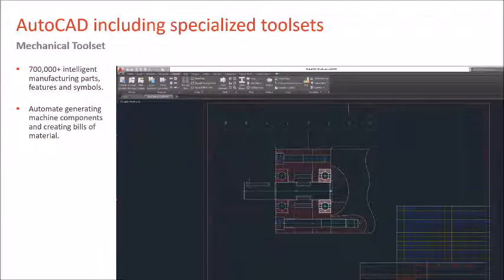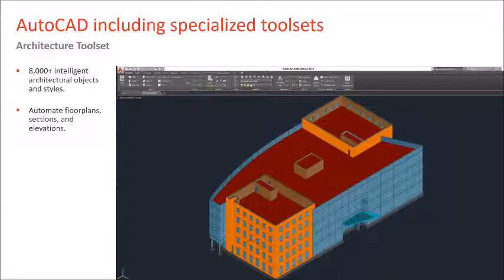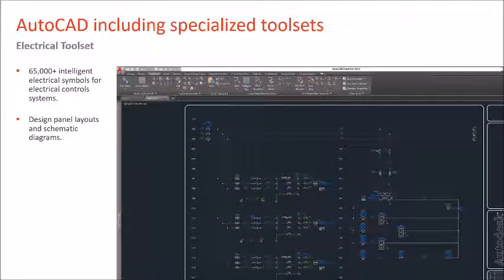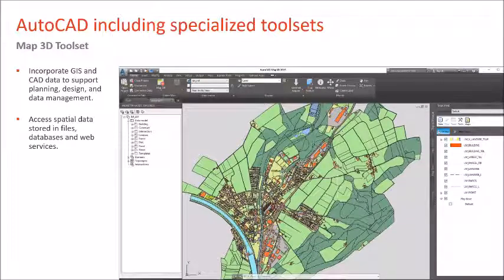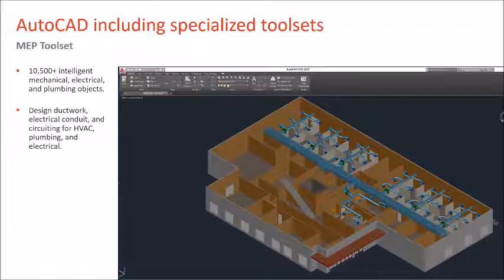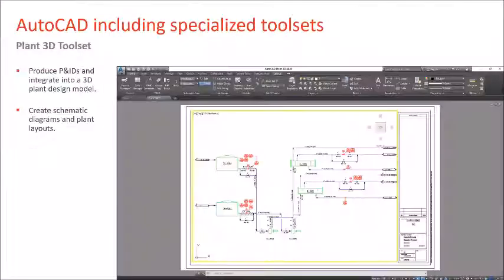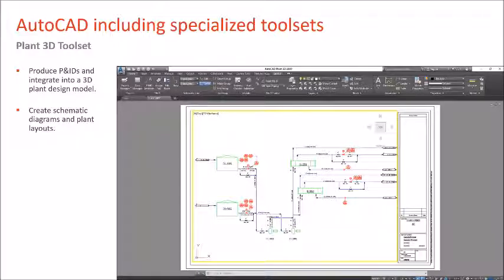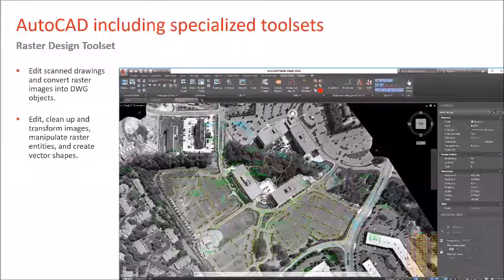autocad 2019 - with specialised toolsets